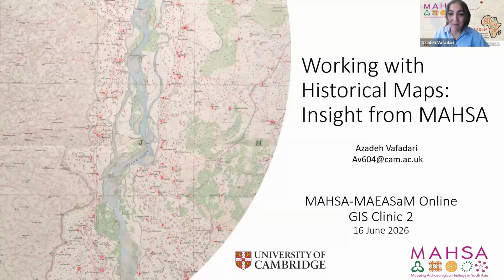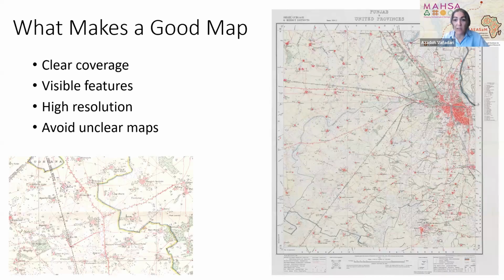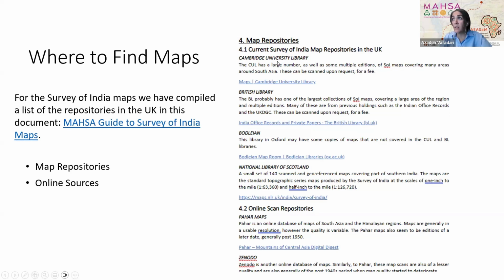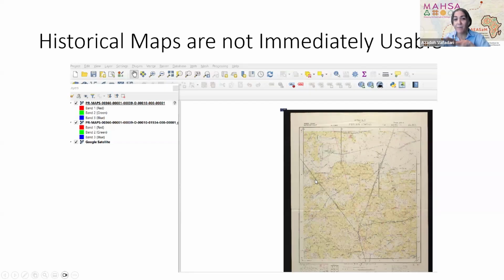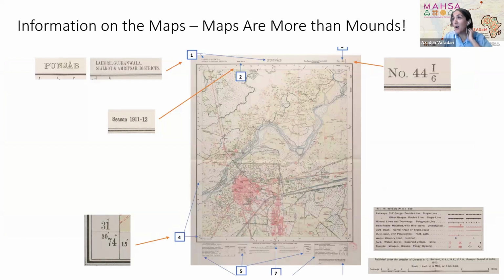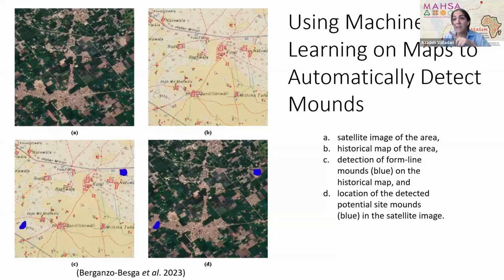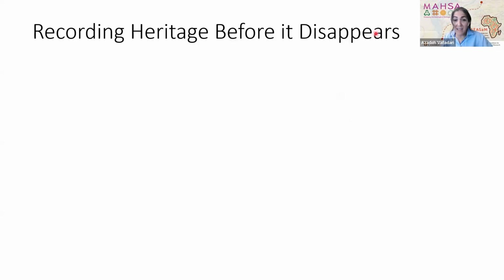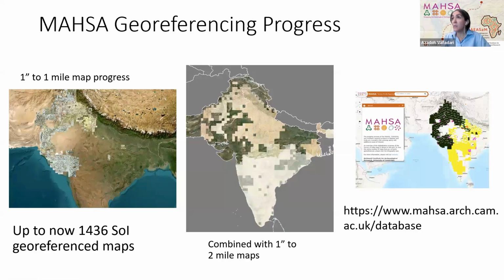Working with Historical Maps: Insights from MAHSA | GIS Workshop Jun 2026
Learn where to find historical maps and how you can use them in a heritage context, with expert insights from the MAHSA team.

*Featuring:*
Azadeh Vafadari, University of Cambridge

Edited for YouTube by Dan Edwards, MAHSA Project